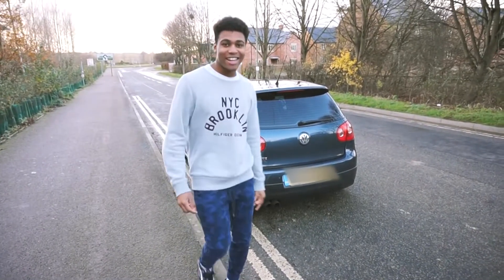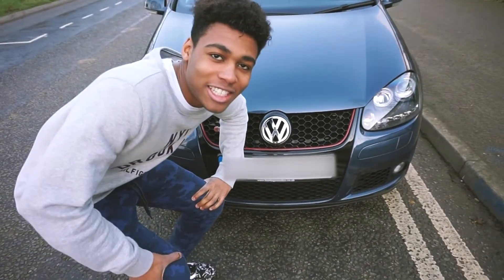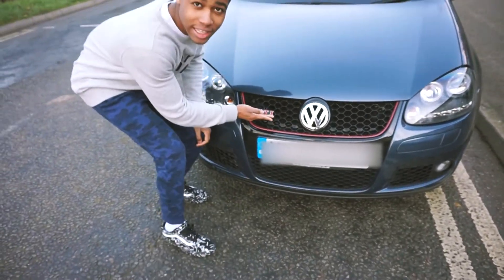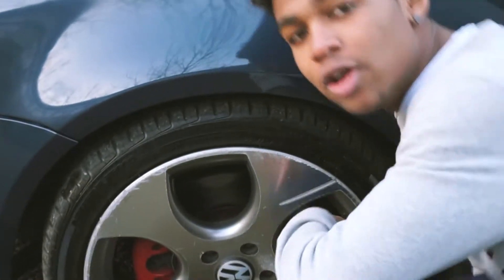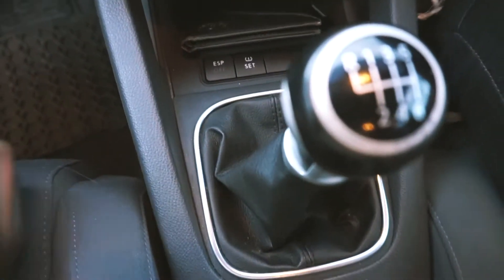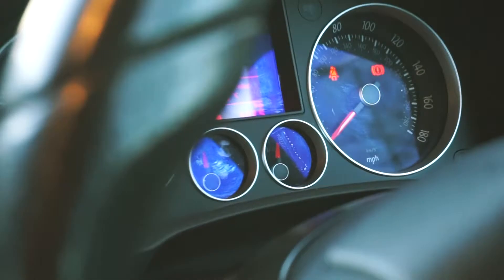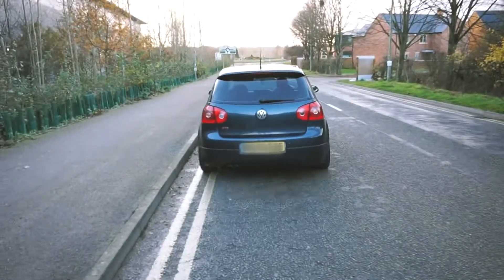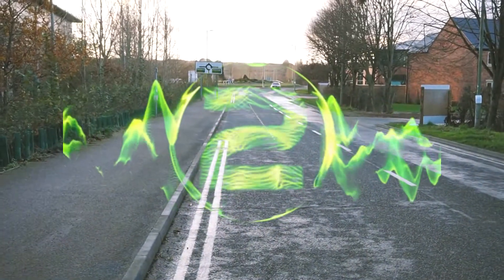NEW CAR REVEAL?!?!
This video is a quick example how easy it is to get tricked in to being click baited; don't take this to serious so chill out and have a kitkat :).

Uploading another video this week so be ready for that!!

Shout out to Darrion for using his car

Shoutout to Aidan the camera man